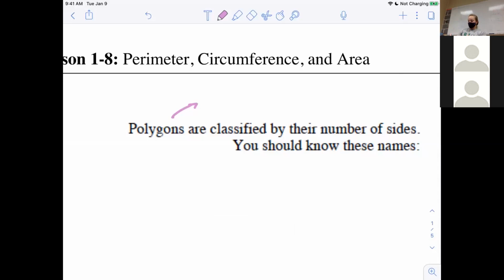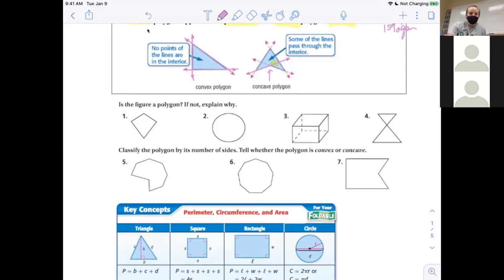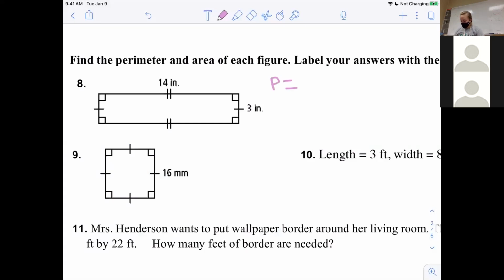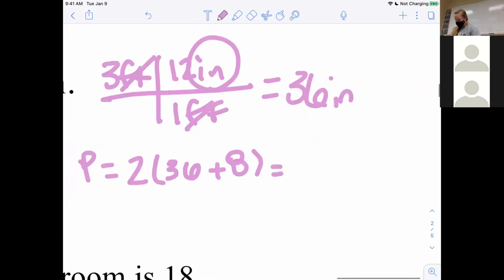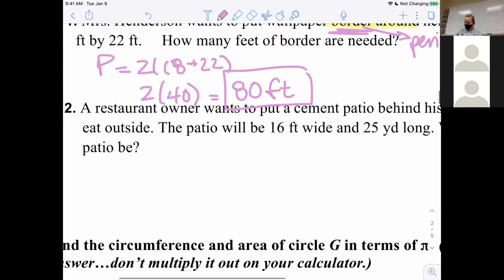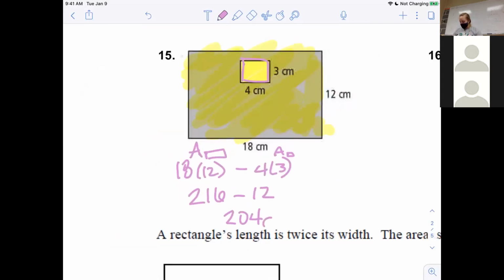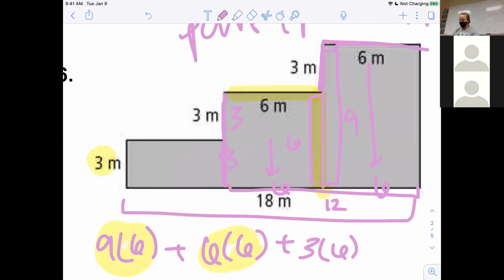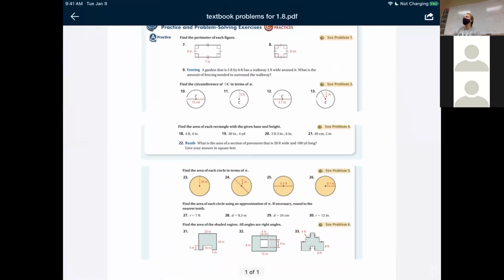Geometry: Lesson 1.8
polygons, area, perimeter